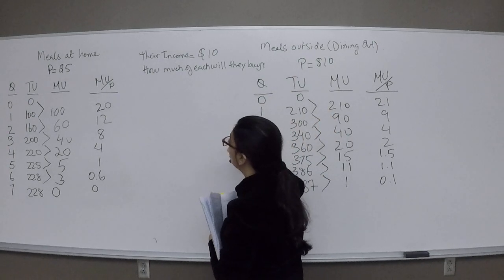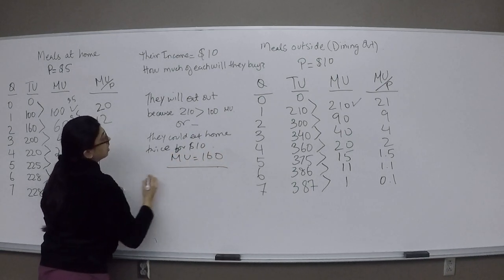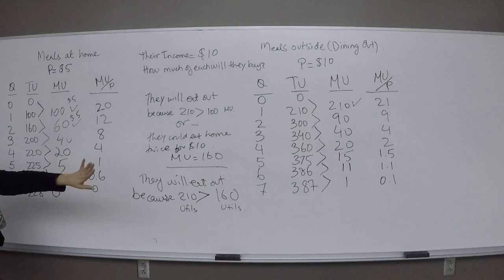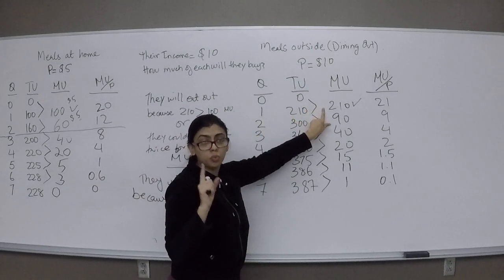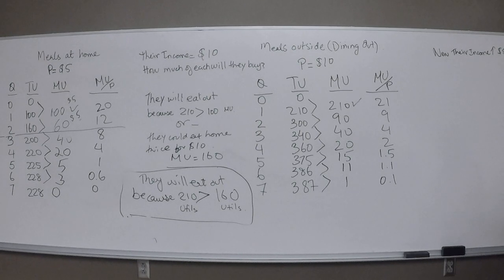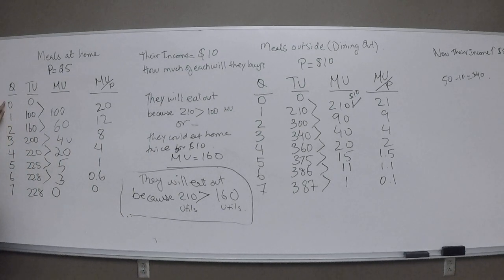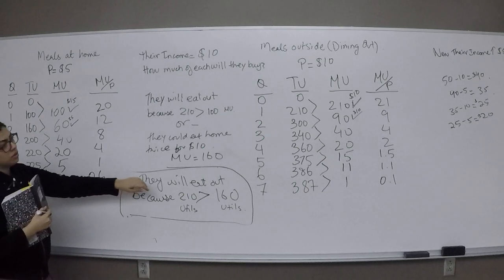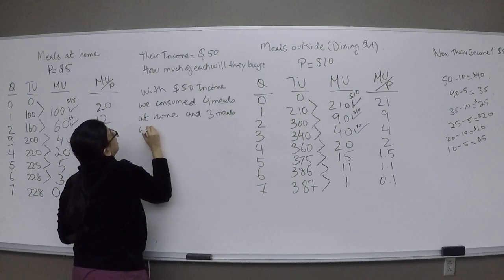Wk8_Lec3_P2/3